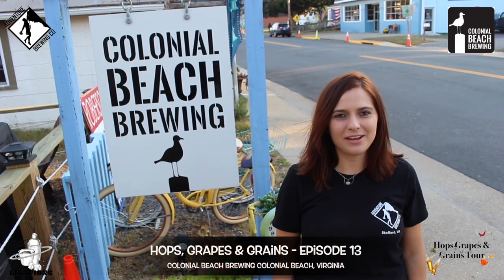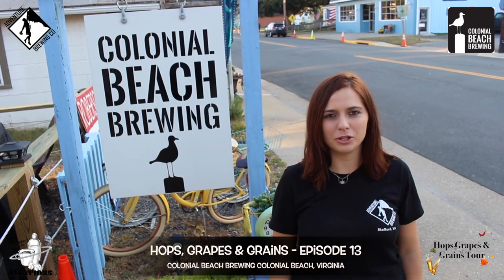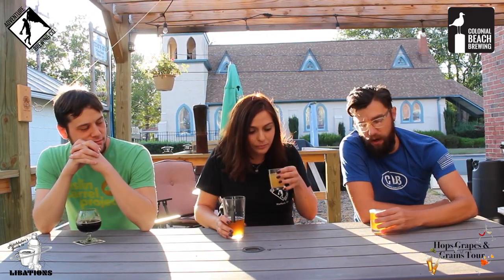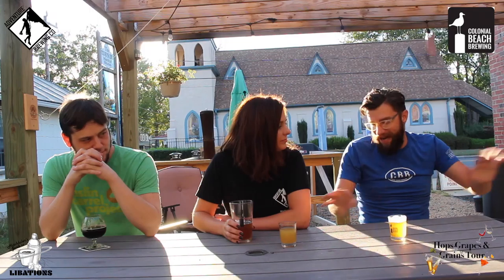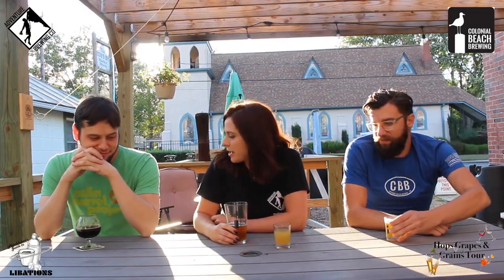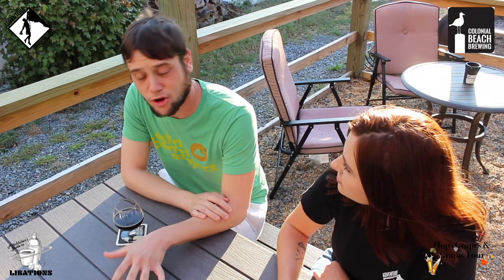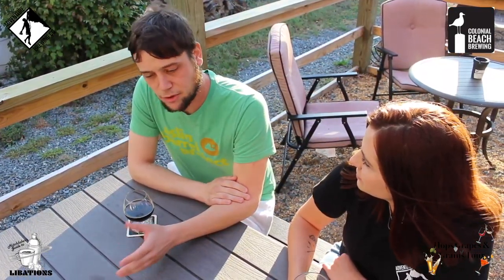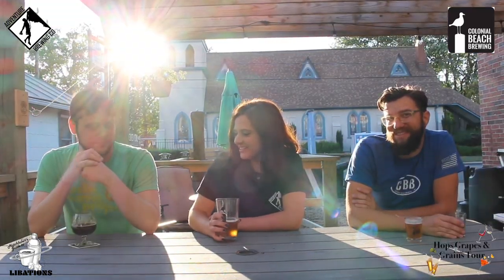Hops Grapes and Grains - Colonial Beach Brewing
Join Heidi w Adventure Brewing for a look at the Brews at Colonial Beach Brewing in Colonial Beach, Virginia.